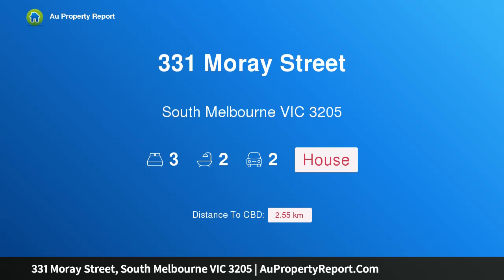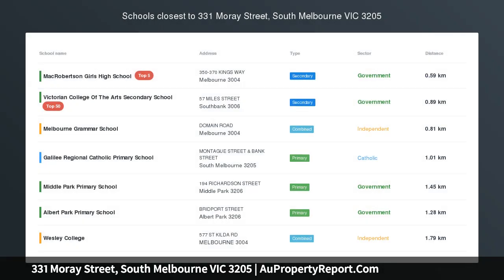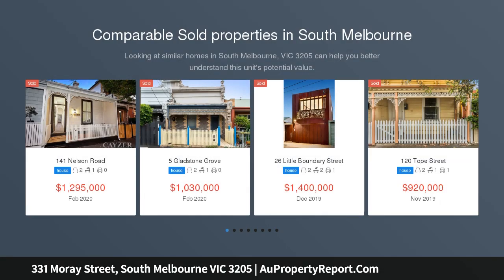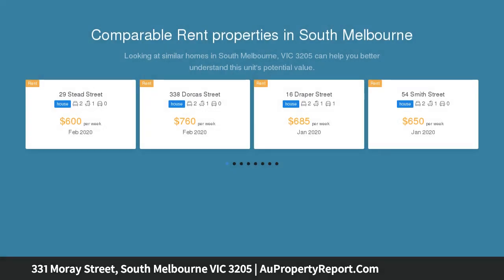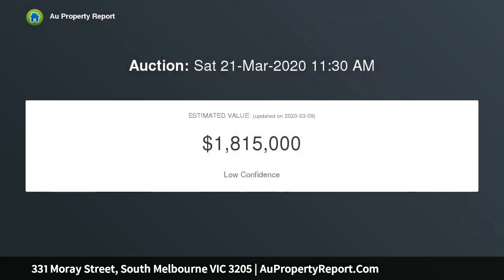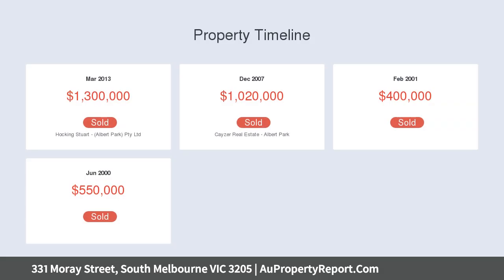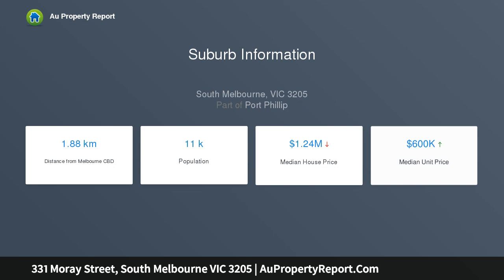331 Moray Street, South Melbourne VIC 3205 | AuPropertyReport.Com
331 Moray Street, South Melbourne VIC 3205
Property Type: house
Bedrooms: 3
Bathrooms: 3
Car Space: 2
Sophisticated Inner City Living